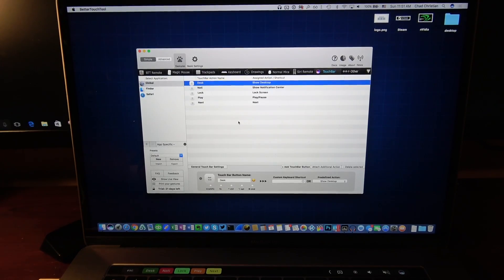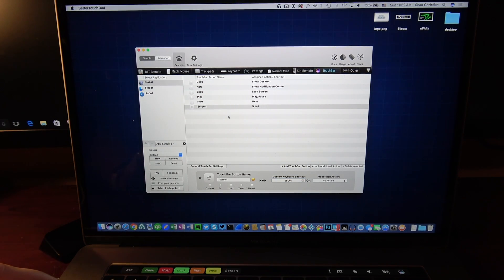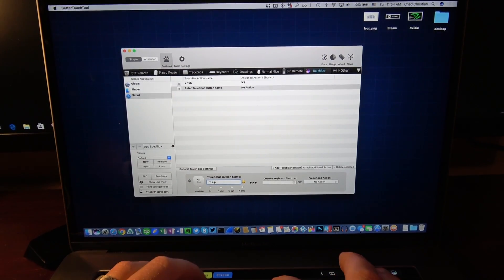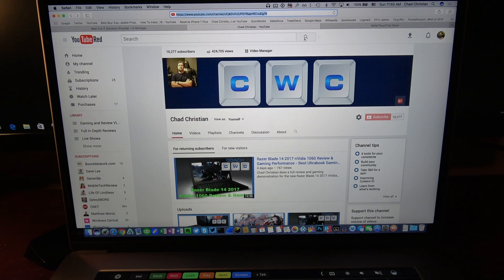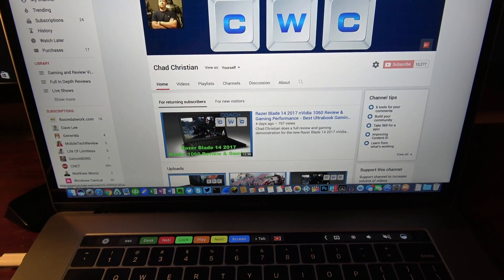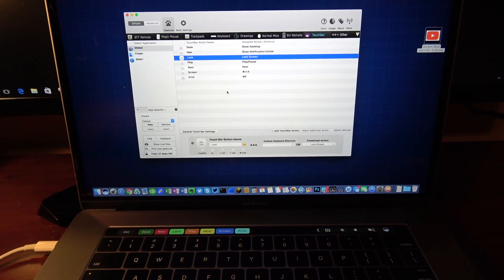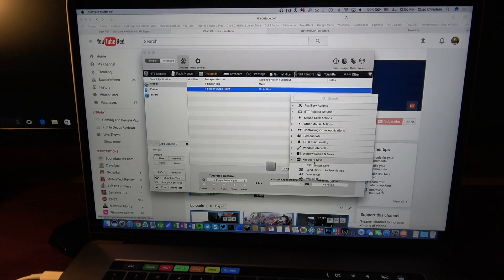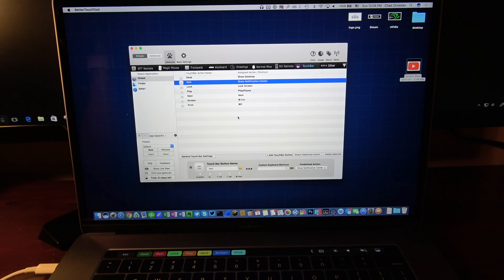Macbook Pro Touch Bar The #1 Best Application You Must Have!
CWC Technologies